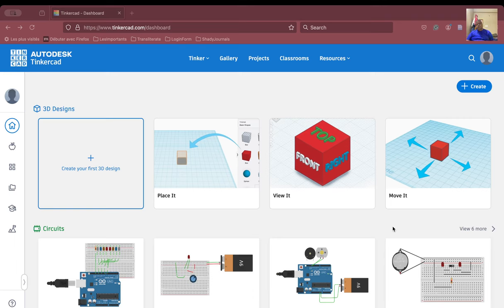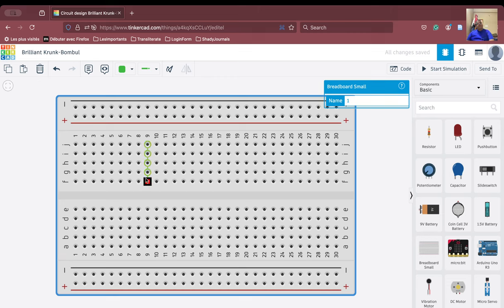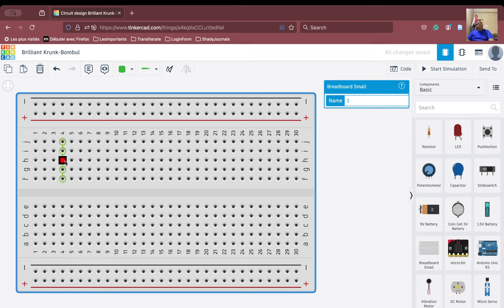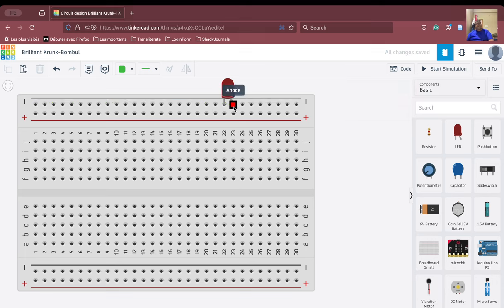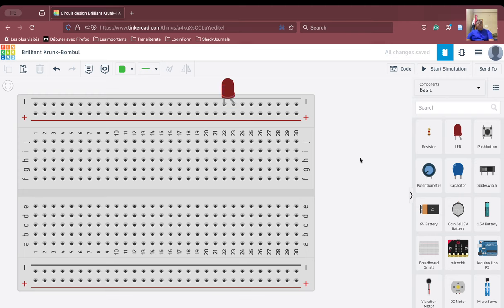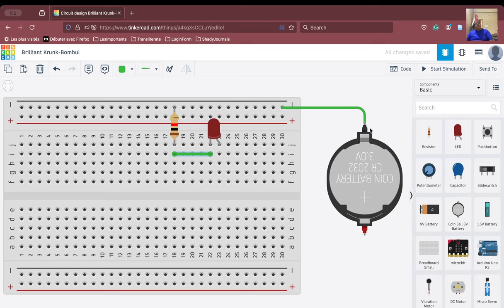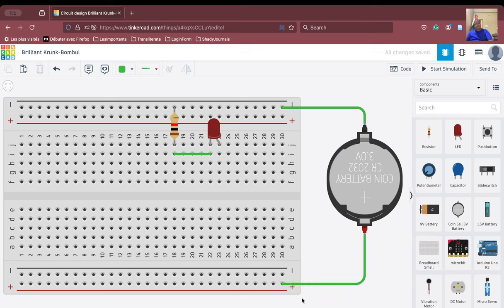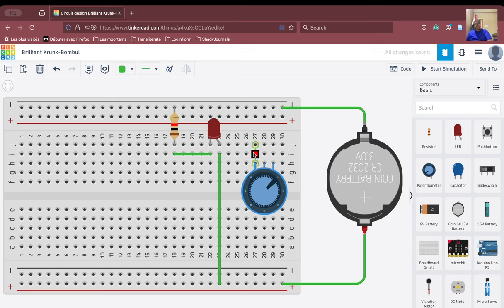Demo 6 | TinkerCAD | Introducing the Breadboard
Introducing the Breadboard